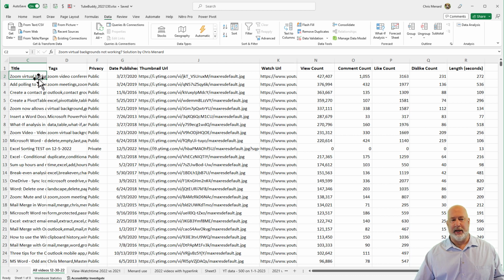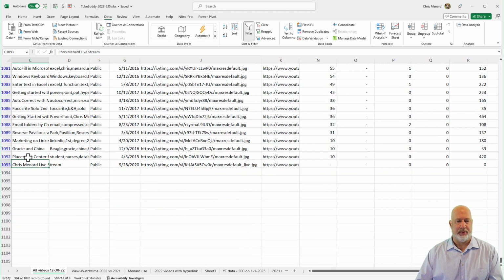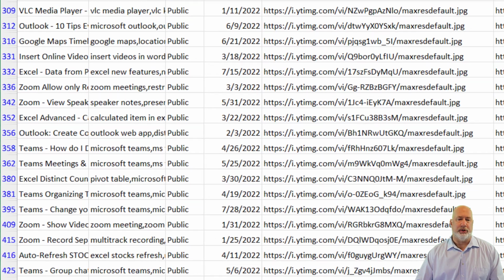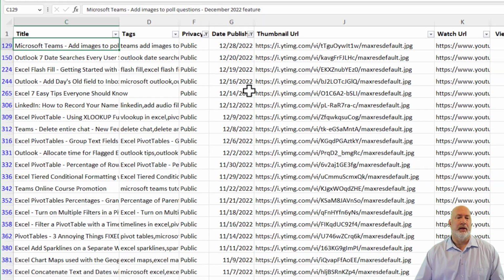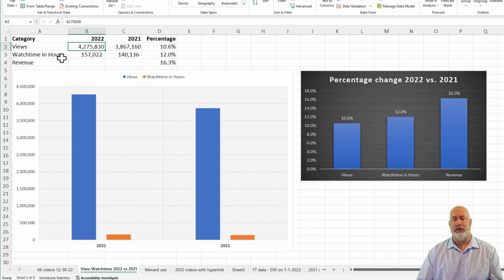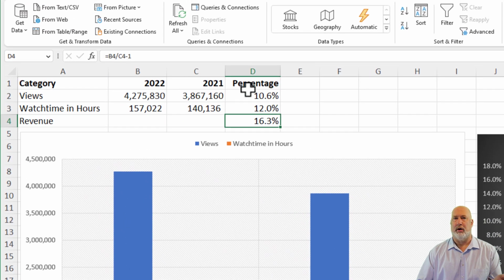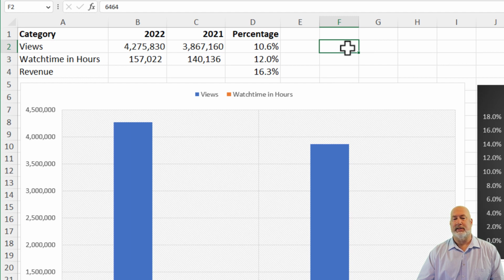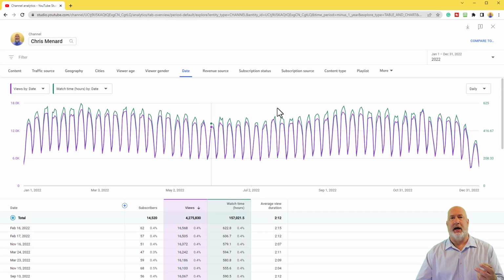2022 Year in Review for my YouTube channel including Year-over-Year analysis with Excel filters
2022 was a great year. We published over 140 videos on YouTube. Views were up over 10% - over 4 million views in 2022! Watch Time was up, as was revenue. We will look Year over Year analysis for views, watch time, and revenue and show a few Excel filter tips and tricks.

Chapters:
0:00 Intro
0:36 All Youtube videos - 1092 videos
1:25 Filter by selected cells value
2:00 Filter by Date
2:48 Year-over-Year Analysis
3:50 Filter charts
4:10 Hide data in cells
5:00 YouTube analytics - views and watch time

-- EQUIPMENT USED
○ My camera